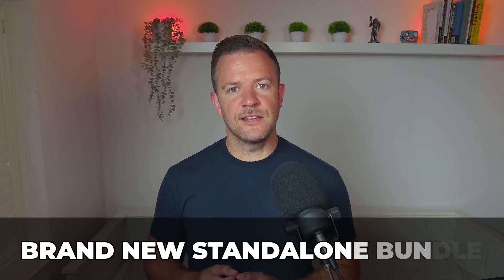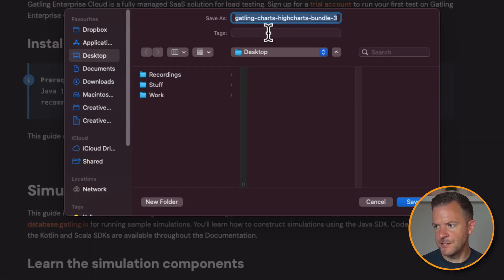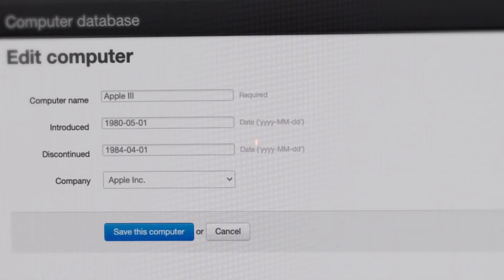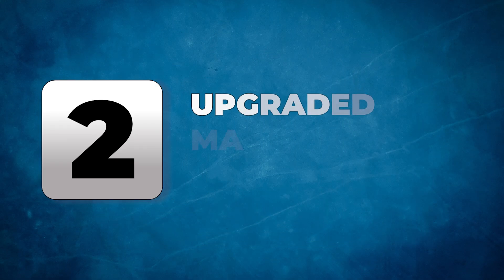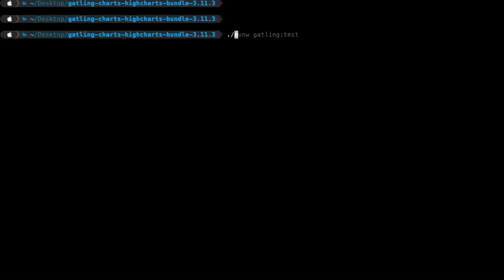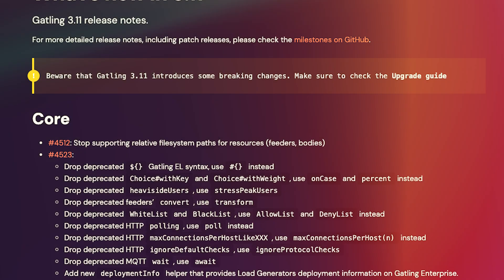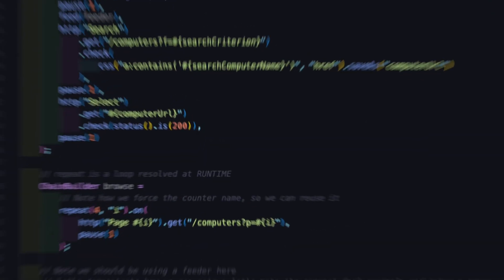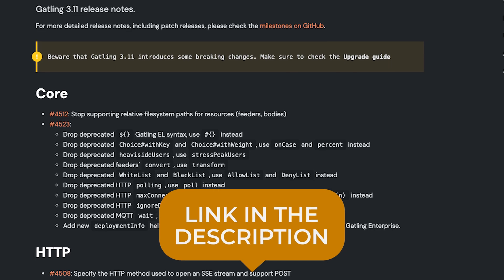What's New In Gatling Version 3.11? (WARNING: Breaking Changes!)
Gatling version 3.11 features a bunch of new updates, including a few breaking changes that you'll want to look out for. The long awaited JavaScript version of Gatling is also finally here as well!

▬▬▬▬▬▬ ⏱ Timecodes ⏱ ▬▬▬▬▬▬
(00:00:00) Intro
(00:00:12) New Gatling Standalone Bundle
(00:03:41) Upgraded Maven and Gradle Plugins
(00:05:12) Support for Depreciated Methods Dropped
(00:06:57) Gatling JavaScript SDK Announcement
(00:07:23) Outro